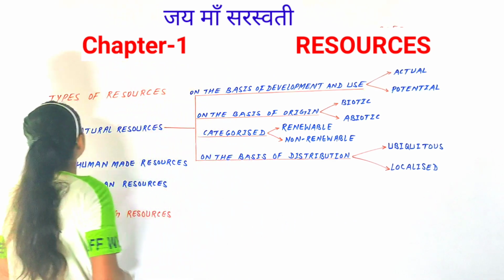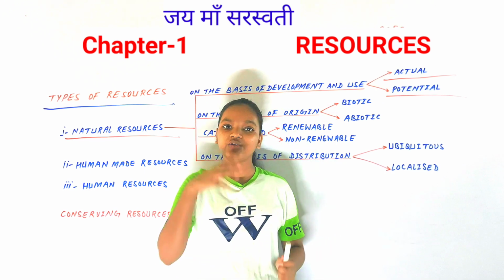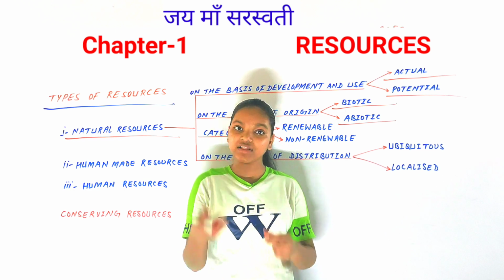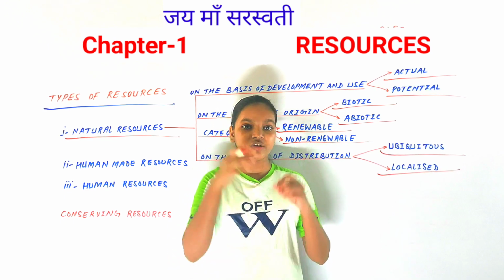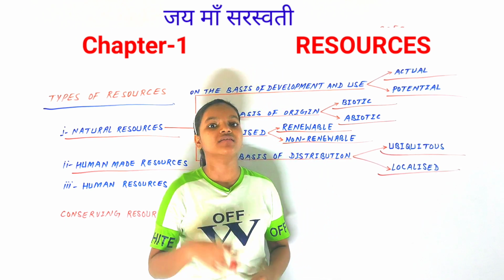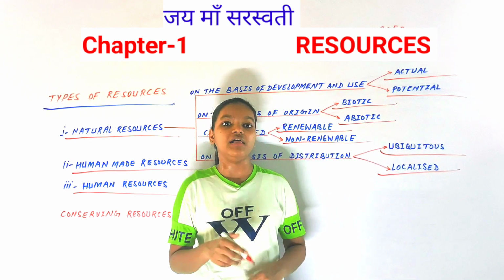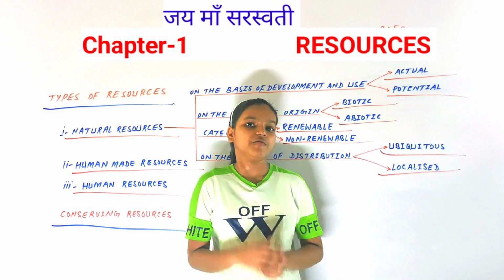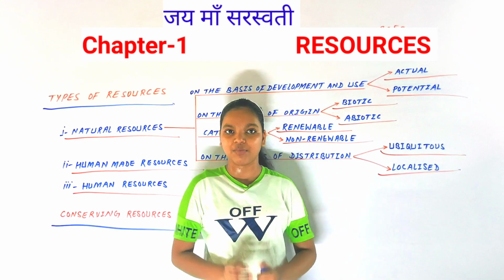Class 8th Geography NCERT Chapter - 1 Resources by Vibha Chauhan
Hi,
I have explained NCERT class 8th geography chapter- 1 in english medium.

Topics covered : Chapter - 1 Resources

Date:03/10/21